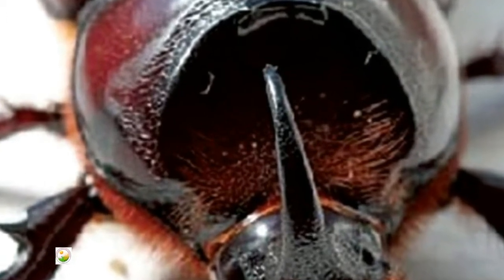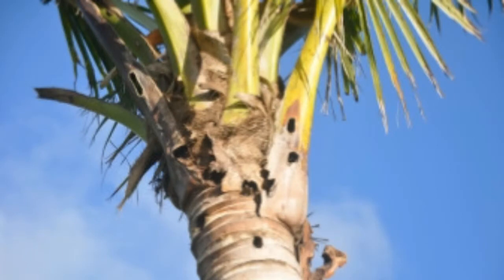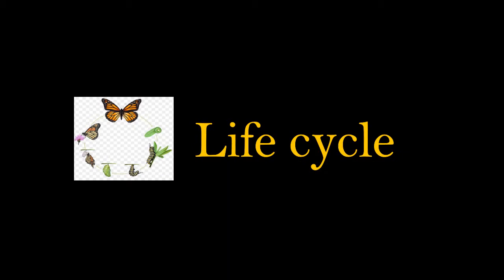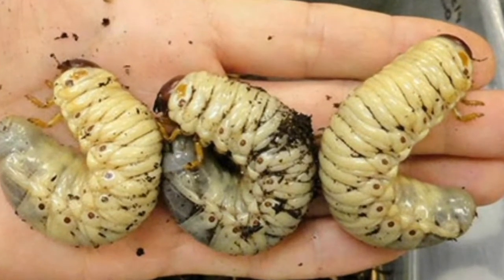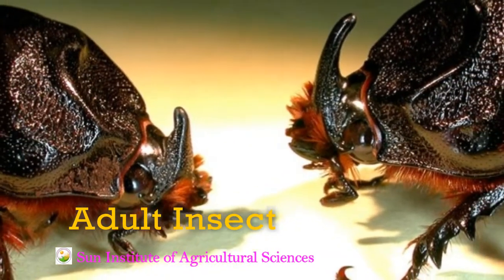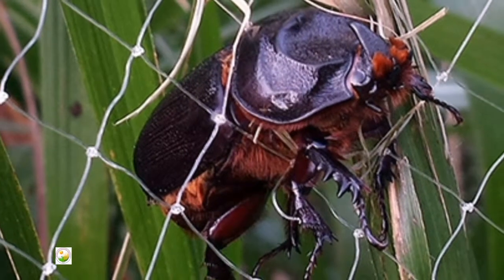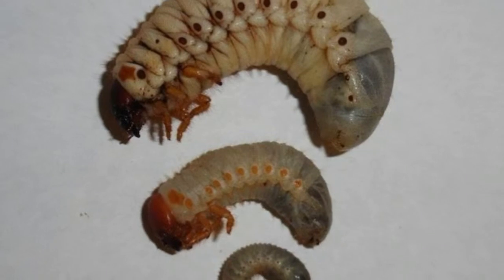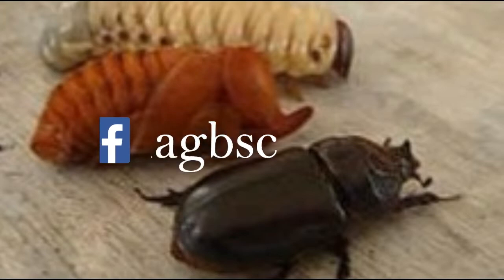Rhinoceros Beetle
Damage symptoms of rhinoceros beetle on coconut